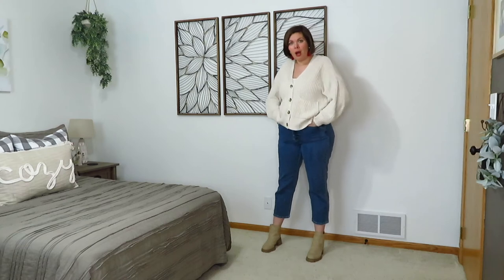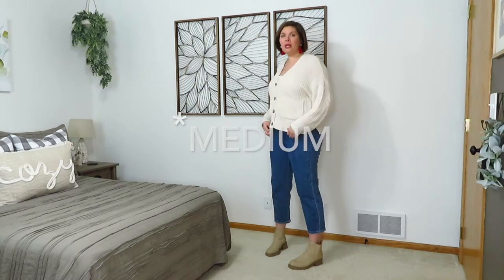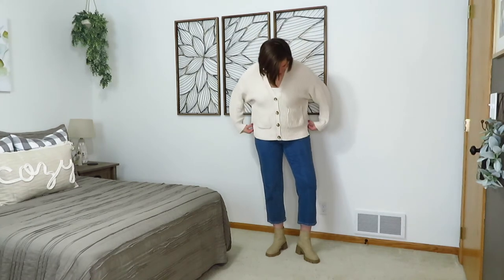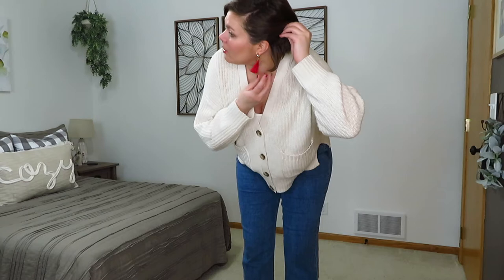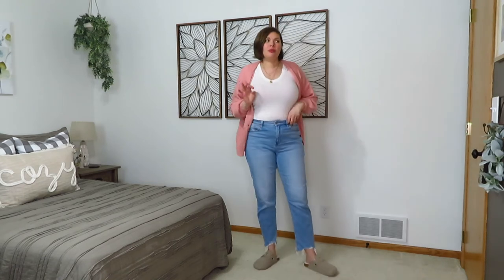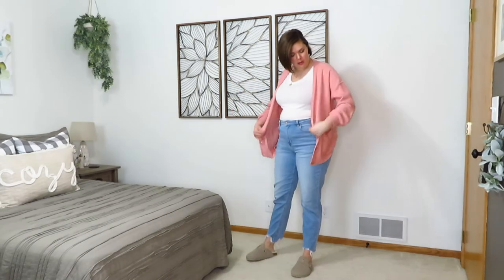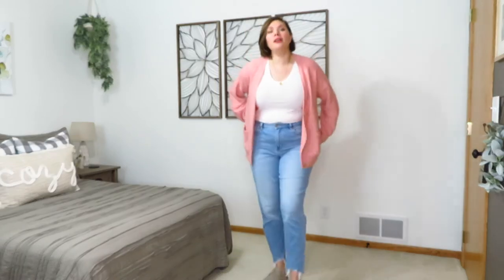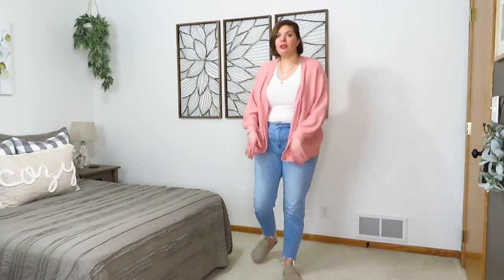Valentine's Lookbook || Aerie, American Eagle, Old Navy and Target || 2022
I am having so much fun creating Lookbooks that I decided to make the for holidays and seasons.  I hope it gives you some inspiration if you are needing/wanting any new Valentine's items.